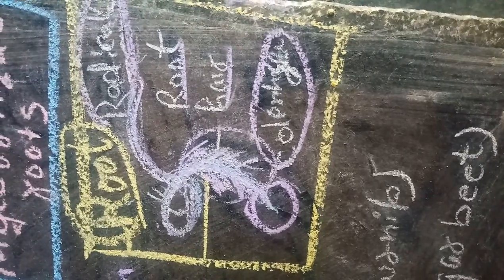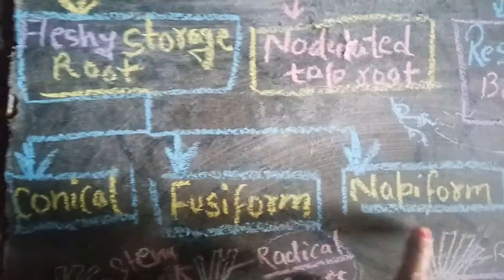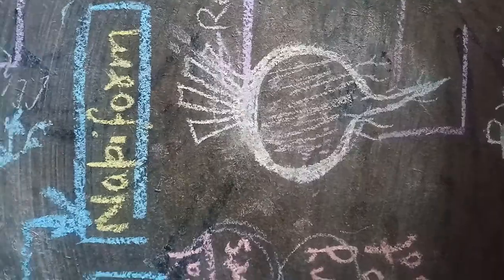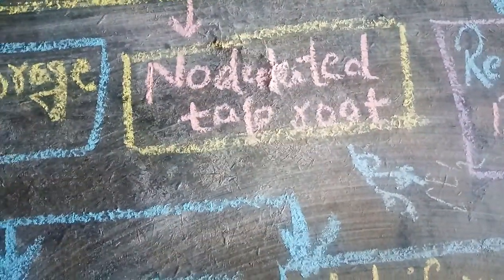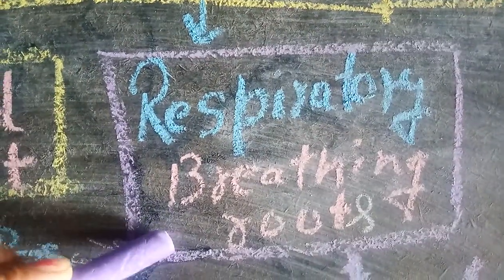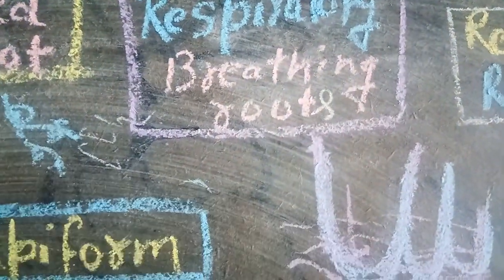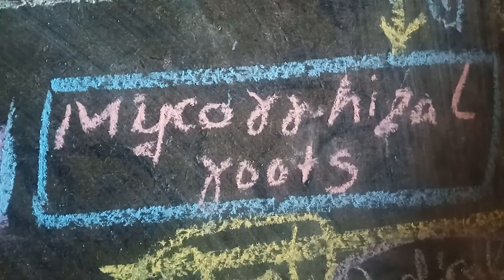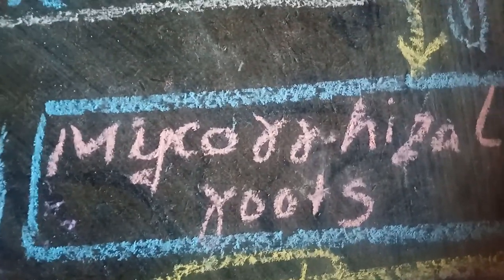Tap Root Morphology and its functions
It is a mass of roots which develops from the radicle of the embryo. It consists of a tap root, second­ary roots, tertiary roots and rootlets
The radicle itself grows up directly into the main or pri­mary root. The persistent primary root is known as tap root. It is usually the most prominent, thickest and largest of all. Tap root becomes gradually narrow to­wards the tip. Secondary and tertiary roots are respec­tively the branches of first and second order.
(i) Conical:

Here the fleshy tap root resembles a cone, that is, the thickest towards base and gradually tapering towards the apex (Fig. 5.6 A). Many thread-like secondary roots are found throughout the length of conical fleshy root, e.g., Carrot (Daucus carota).

(ii) Fusiform:

The fusiform fleshy root is like a spindle, that is, thickest roughly in the middle and narrow towards both its base and apex, e.g., Radish (Raphanus sativus, vern. Mooli). The fusiform root of Indian Radish consists of swollen hypocotyl near the base only and swollen tap root in the remaining region (Fig. 5.6 B).

The latter possesses thin and thread-like secondary roots. In European Radish (Fig. 5.6 C) the tap root forms only the terminal tapering fleshy part of the root. The middle and the basal fleshy parts are formed by the hypocotyl.

(iii) Napiform:

The fleshy root is very thick at the base and is almost spherical. It suddenly thins out towards the apex (top-like), e.g., Turnip (Brassica rapa, vern. Shalgam) and Beet (Beta vulgaris, vern. Chakander). In Turnip most of the swollen part is hypocotyl. The tap root occurs only towards the narrow pointed apical region which also bears thread­like secondary roots (Fig. 5.6. D). In Beet both the tap root and hypocotyl are swollen.) Tuberous Roots:

They are those thickened tap roots which do not assume any definite form, e.g., Mirabilis jalapa (Four O’ Clock) (Fig. 5.7), Trichosanthes (vem. Parwal), Echinocystis lobata. In Echinocystis lobata the tuberous root is lobed and weighs as much as 22 kg.￼

Modification of Tap Root Branches:

i. Nodulated (Tuberculate) Roots:

They occur in papiliona­ceous (leguminous) plants like Pea (Pisum sativum), Gram (Cicer arietinum), Groundnut (= Peanut, Arachis hypogea), Methi (Medicago falcata), Soy Bean (Glycine max), Alfalfa, etc.

The secondary, tertiary roots and sometimes the primary root develop numerous small or large irregular swellings called root nodules or tubercles (Fig. 5.8). The root nodules enclose millions of minute nitrogen fixing bacteria of the genus Rhizobium (e.g., R. leguminosarum).

These bacteria pick up the free nitrogen present in the soil atmosphere and convert it into organic compounds of nitrogen. The property of converting free nitrogen into nitrogenous compounds is called nitrogen fixa­tion.

Some of the nitrogenous compounds are taken up by the legume in return for food and shelter. Therefore, both the bacteria and the leguminous plant are benefitted by their asso­ciation. Such a mutually beneficial relationship is called reciprocal symbiosis or mutualism.

ii. Pneumatophores (= Aerophores = Respiratory Roots, Fig. 5.9):

They are breathing or respiratory roots which are found in plants growing in mangroves or saline swamps near the sea shore, e.g., Avicennia, Sonneratia, Heritiera (vern. Sundri). The plants possess spreading horizontal cable roots. The horizontal roots develop upright aerial roots or pneu­matophores at short intervals. Short downwardly growing absorbing roots are formed from the bases of pneumatophores.

ADVERTISEMENTS:

Pneumatophores or respiratory roots come out of water and pick up oxygen for perspiration of roots. Excess CO2 is also given out. For this they bear small pores called lenticels (= pneumathodes) near their tips. The remaining surface of pneumatophores is covered by cork.

ADVERTISEMENTS: